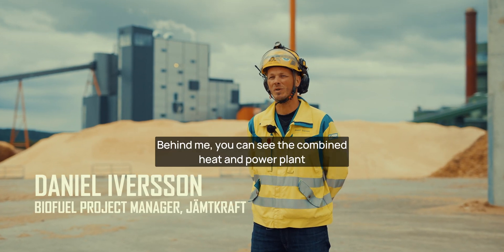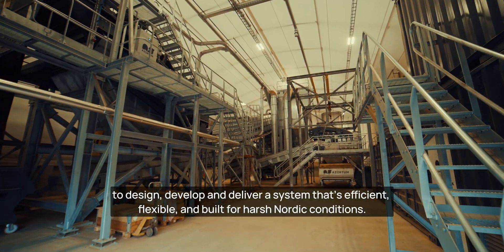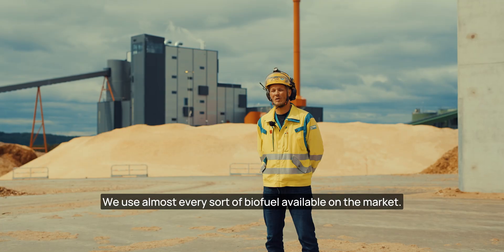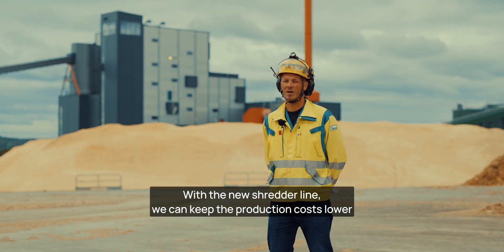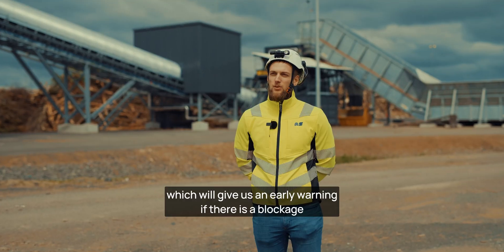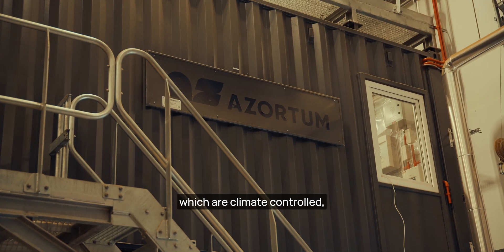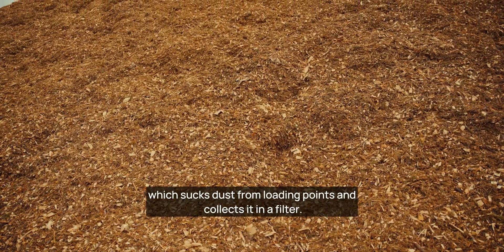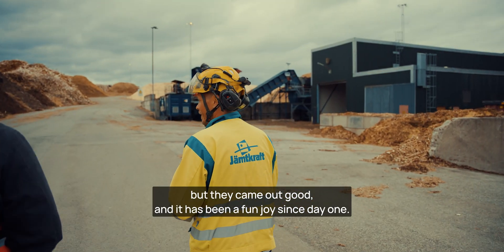Wood Shredding Line that Helps Keep 50,000 People in Östersund Warm | Jämtkraft x Azortum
For more than 130 years, Jämtkraft has battled Sweden's harshest winters to keep Östersund and its residents warm and cozy.

Their brand-new combined heat-and-power (CHP) plant, which is equipped with a high-capacity, two-stage wood-shredding line from Azortum, is taking district heating to the next level.

This video takes a look at why Jämtkraft decided to upgrade its CHP plant, the role of the wood shredding line, and how it was designed for the specific needs of Jämtkraft.

Hear from Jämtkraft's Biofuel Project Manager, Daniel Iversson & Azortum's Project Engineer, Kaspar Roov, who talk about how this sorting line was developed, designed, and delivered.

00:00 Jämtkraft needed a new wood shredding line
01:31 Requirement #1 - handling biofuels
02:15 Requirement #2 - chip size and moisture levels
03:47 Requirement #3 - safety and uptime
05:45 Collaboration with Azortum